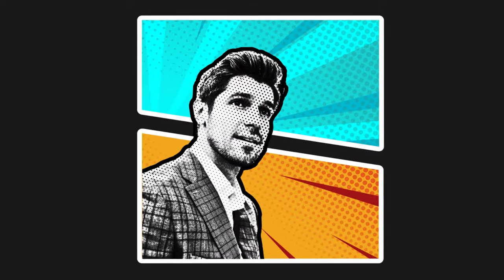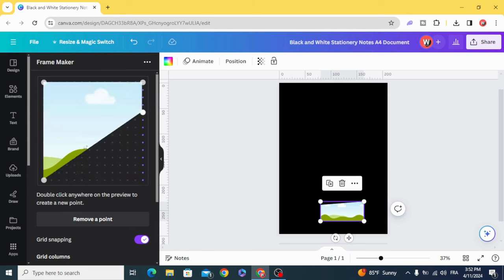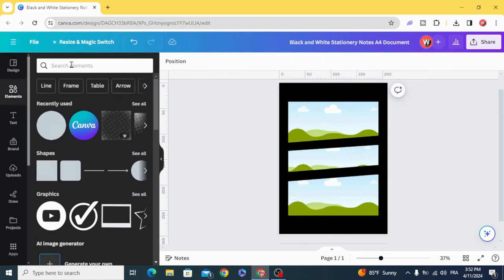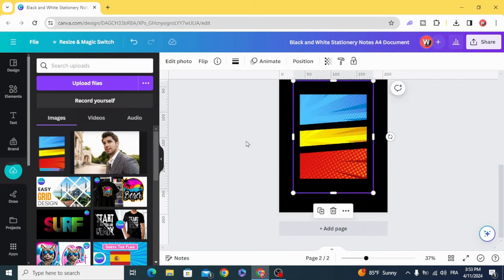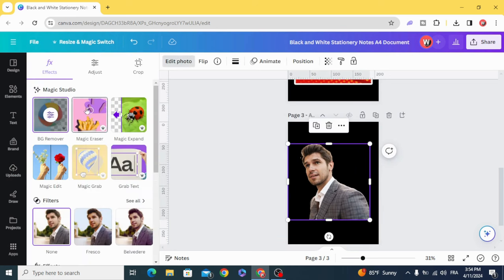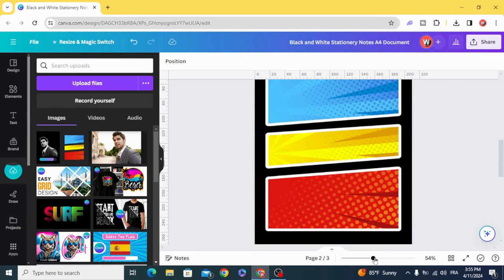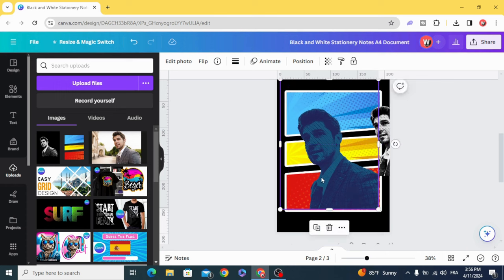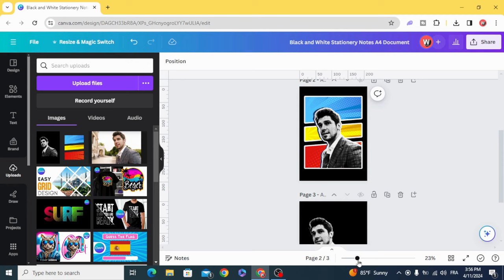Comic Book Effect Tutorial in Canva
This tutorial unlocks the secrets to creating the Comic Book Effect in Canva!  Learn to add impactful outlines, shadows, and that iconic comic book aesthetic.  Edit your graphics for a dynamic look in no time!